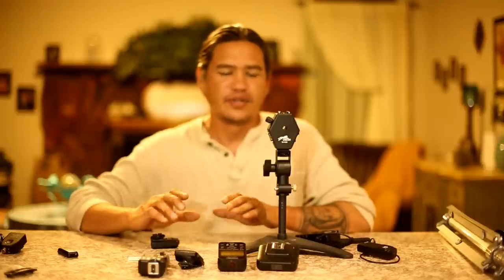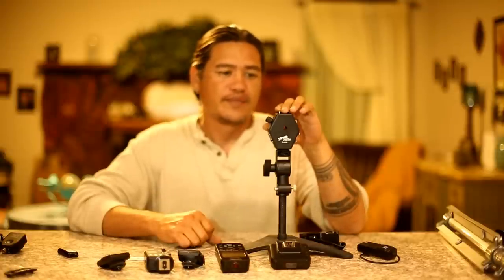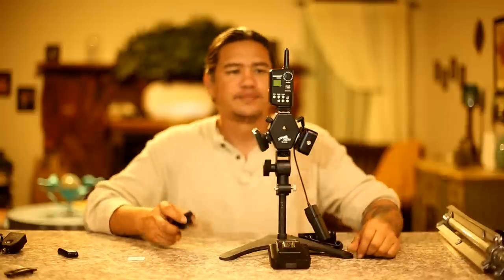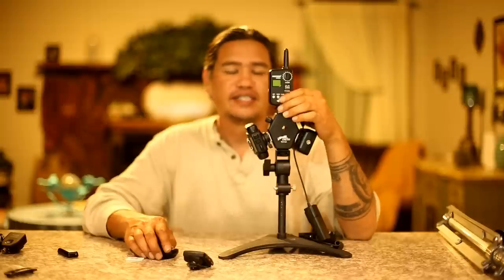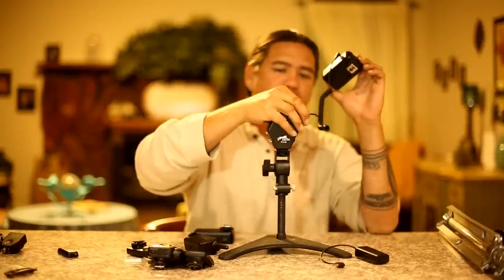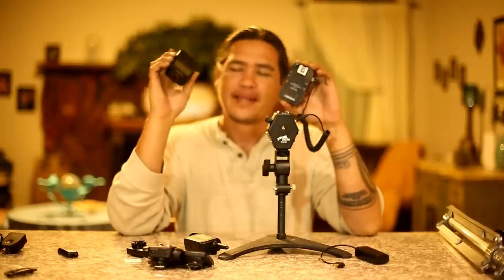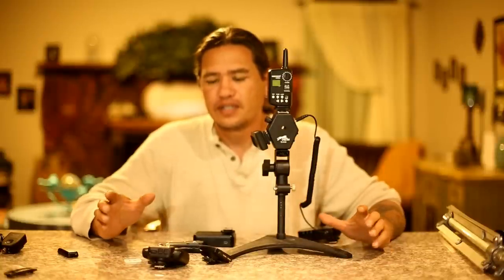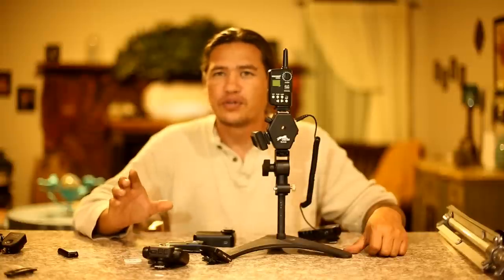Cheetahstand TS-H120 using multiple triggers all together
TS-H120
Swivel Holder K
CL-TX/FT-16
Cactus V6
YN-622c TX
YN-622c
Godox RT-16

Different trigger and different channels